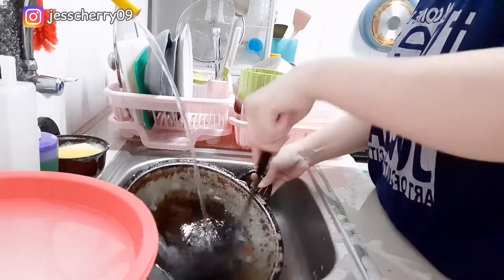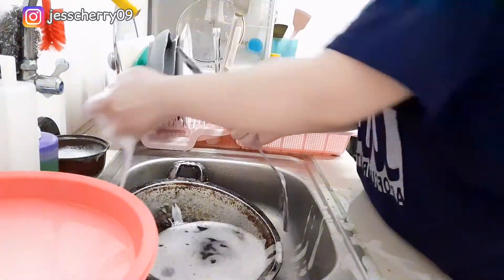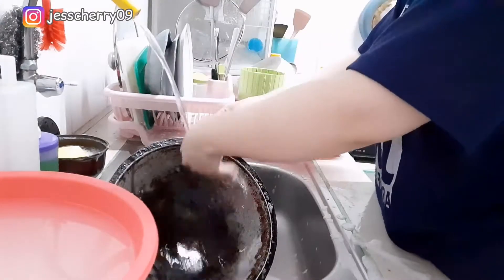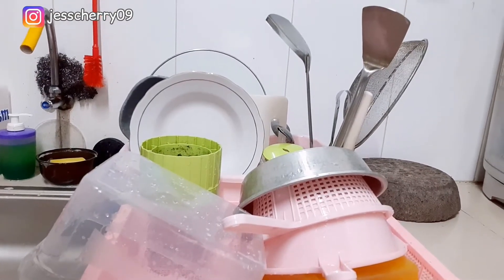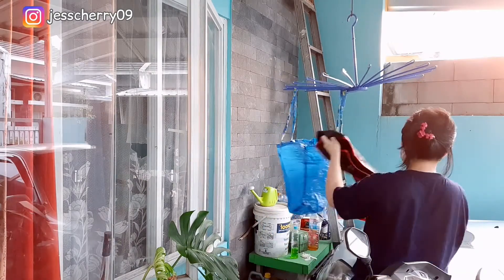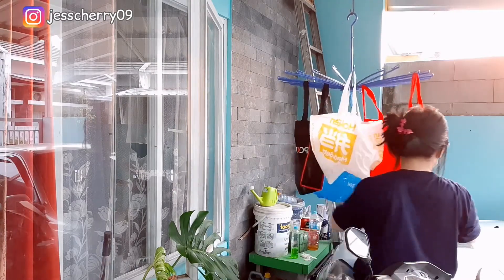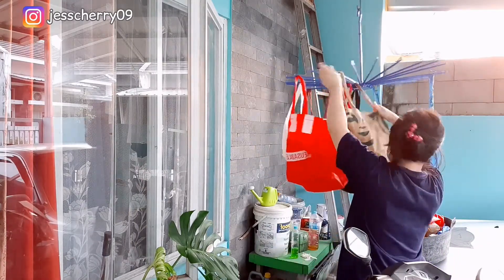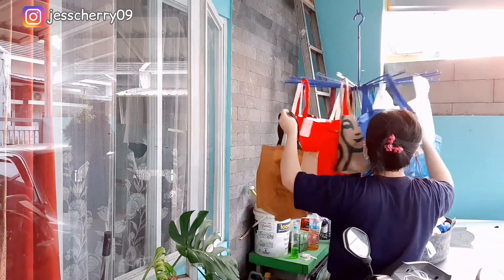KEGIATAN SORE HARI IBU RUMAH TANGGA. BERSIH BERSIH RUMAH SEDERHANA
Hai Mams.. Hai Semua...
Welcome to channel mami
Terima kasih sudah klik video ini ya
Kali ini mami mau share video Kegiatan sore hari ibu rumah tangga bersih bersih rumah sederhana, gimana keseruannya yaa?? tonton videonya sampai habis ya Mams.
Semoga video nya bermanfaat ya Mams
Mohon maaf bila ada salah kata juga ya Mams
Enjoy the video n Happy Watching 😘😘